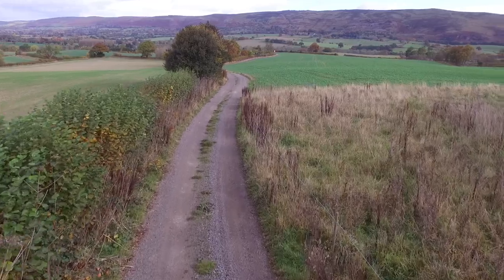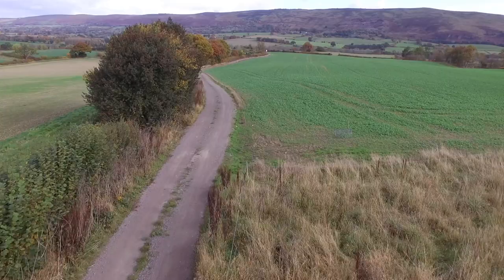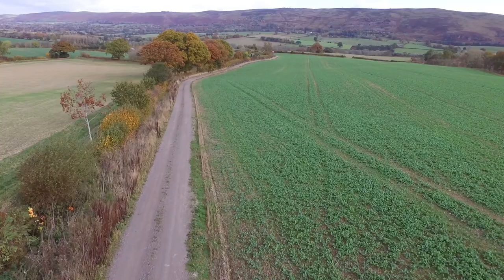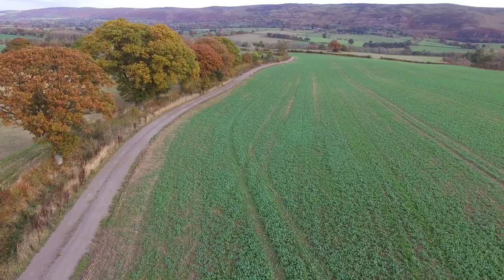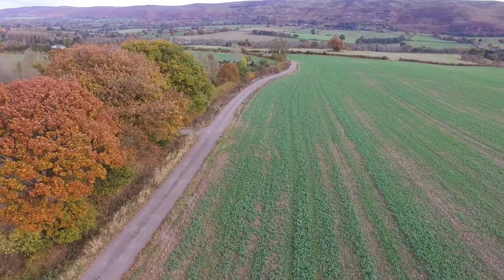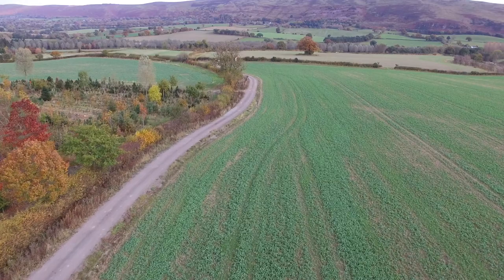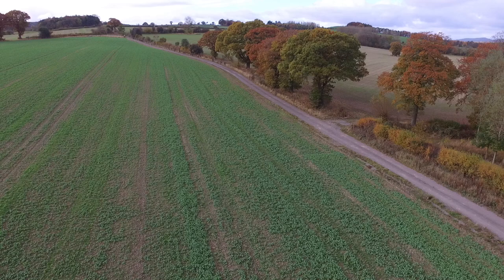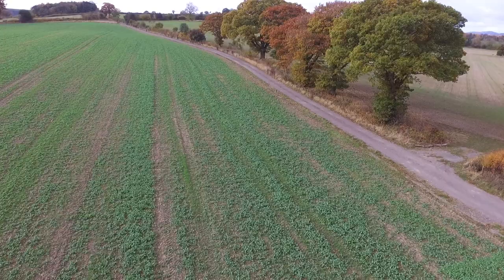Ground Stablisation Mesh